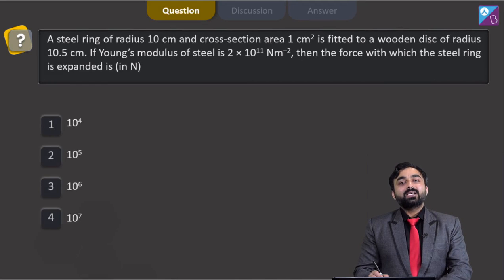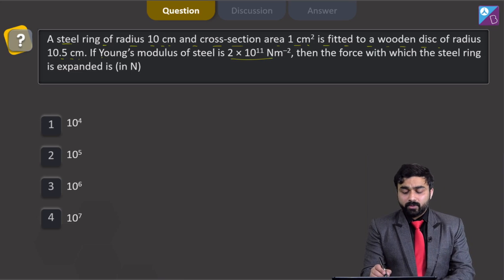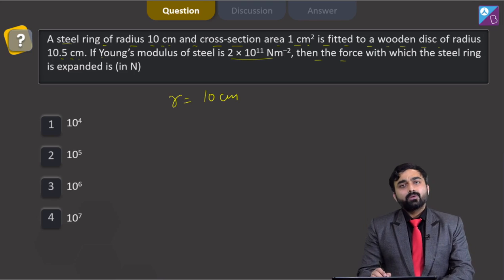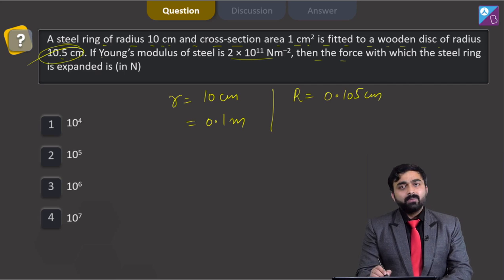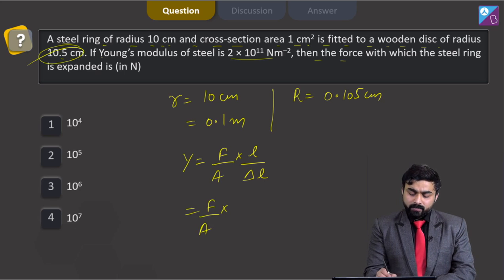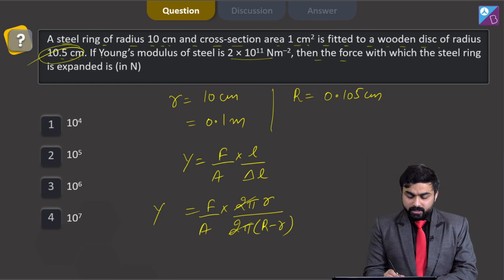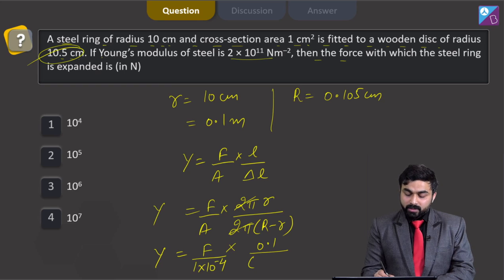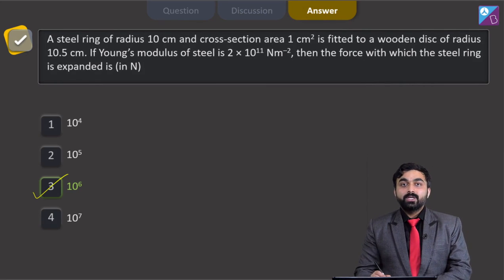A steel ring of radius 10 cm and cross-section area 1c * m ^ 2 is fitted.... neet question 2023-2024